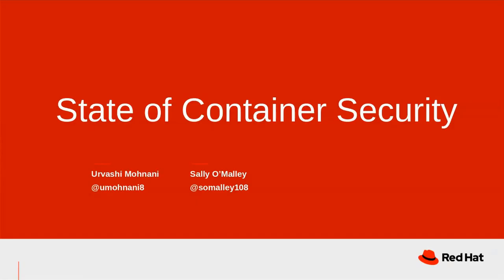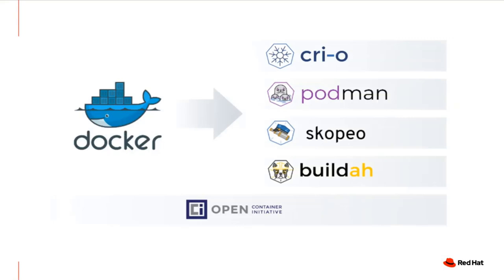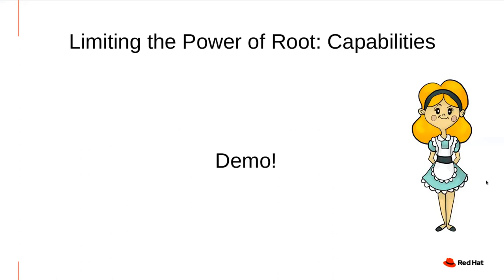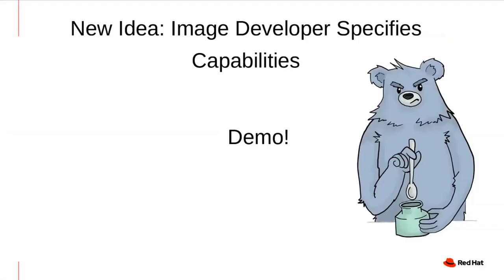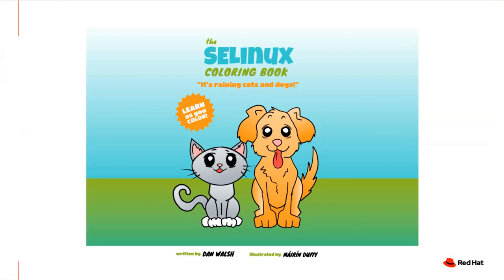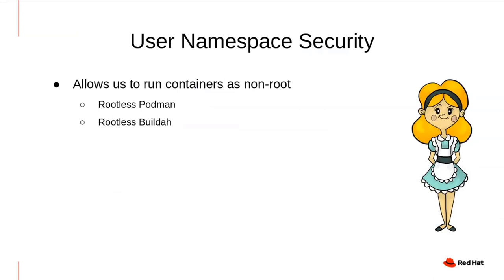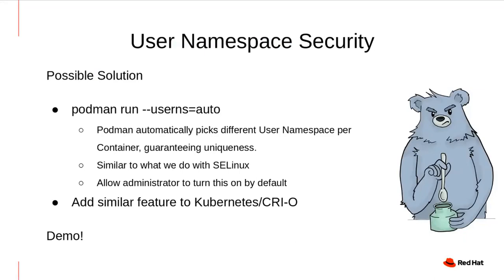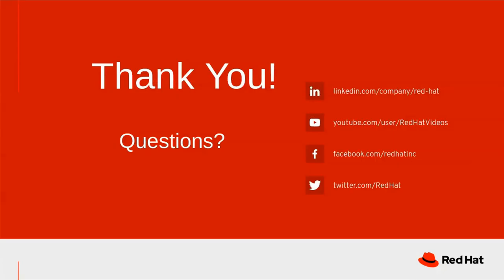State of Container Security | Urvashi Mohnani Sally O'Malley Red Hat | OpenShift Commons Briefing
State of Container Security
Urvashi Mohnani and Sally O'Malley Red Hat |
OpenShift Commons Briefing
March 2020